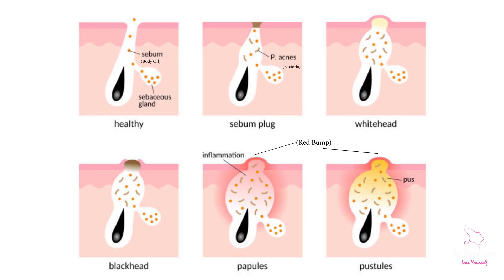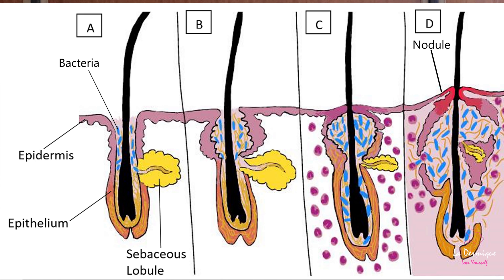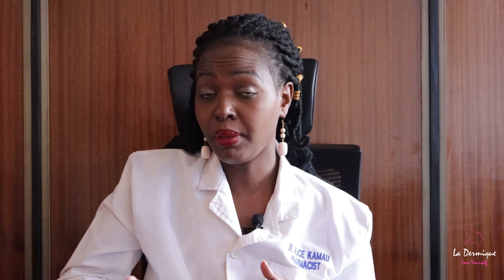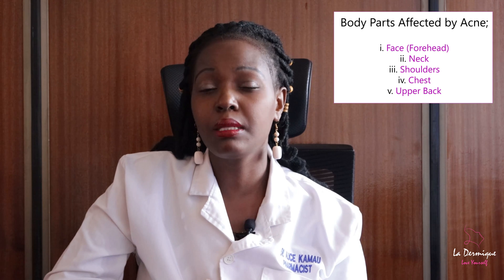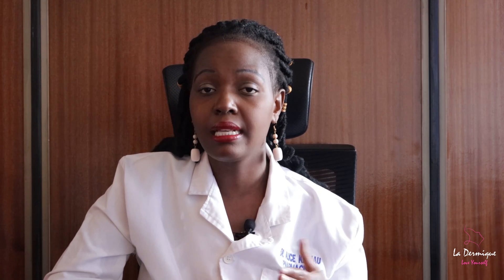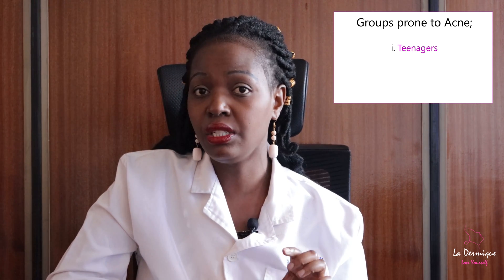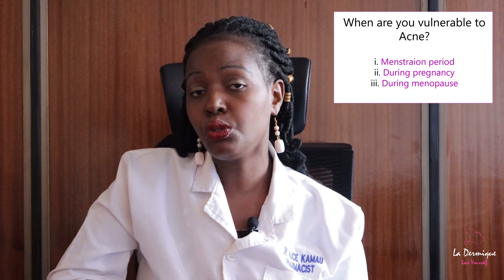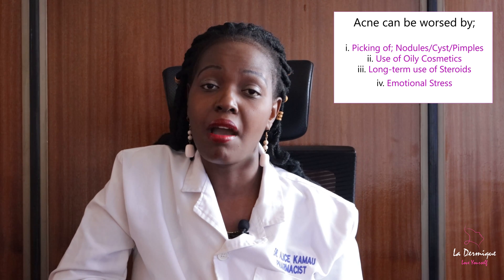𝗦𝗸𝗶𝗻 𝗛𝗲𝗮𝗹𝘁𝗵: 𝗺𝗮𝗻𝗶𝗳𝗲𝘀𝘁𝗮𝘁𝗶𝗼𝗻 𝗮𝗻𝗱 𝗽𝗲𝗼𝗽𝗹𝗲 𝘃𝘂𝗹𝗻𝗲𝗿𝗮𝗯𝗹𝗲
In this video, we focus on how acne occurs, the different types of acne and the groups most vulnerable to it